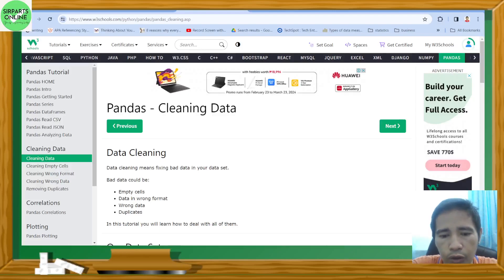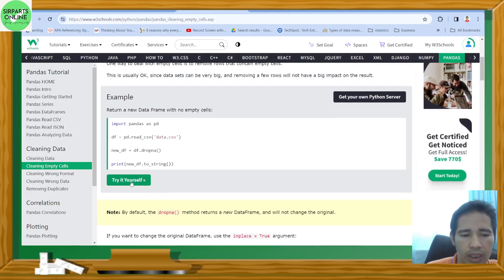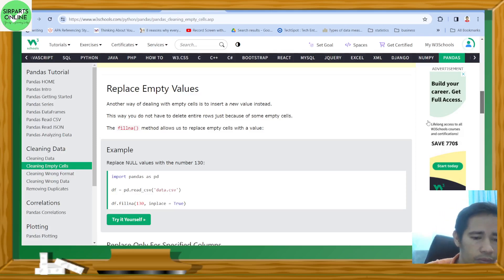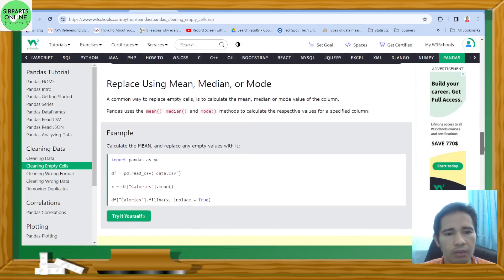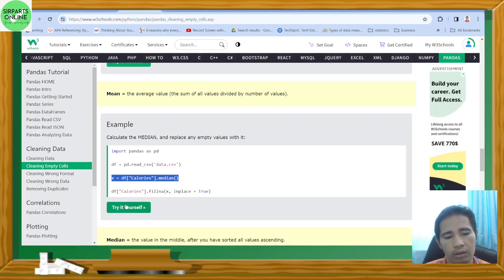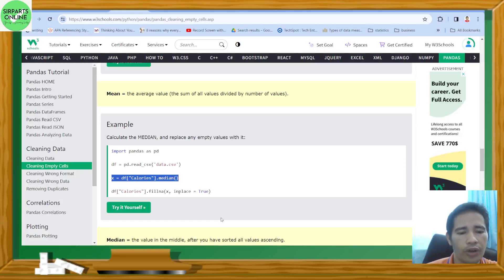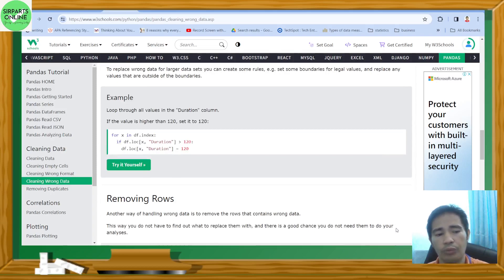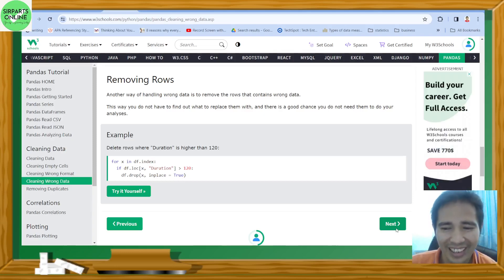Data Science - Cleaning Data